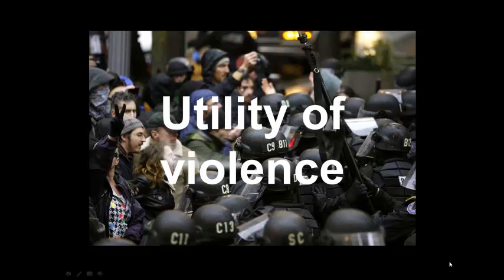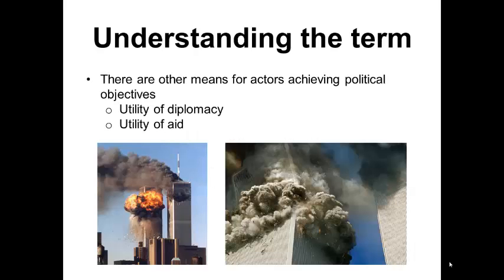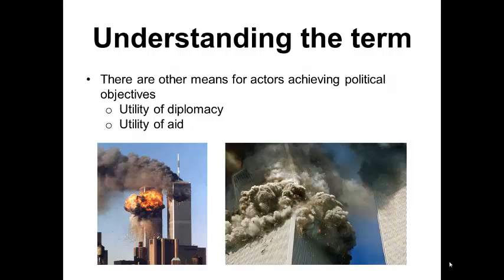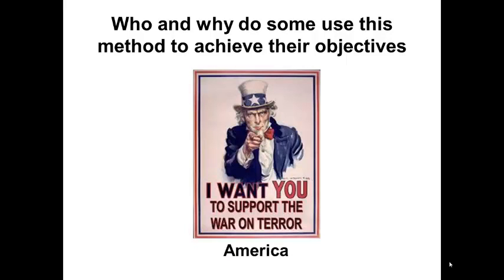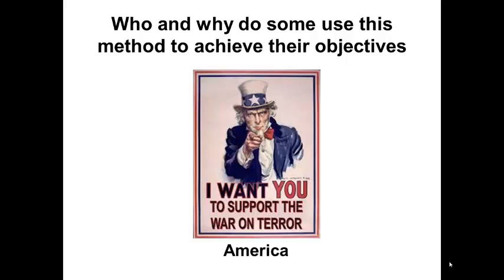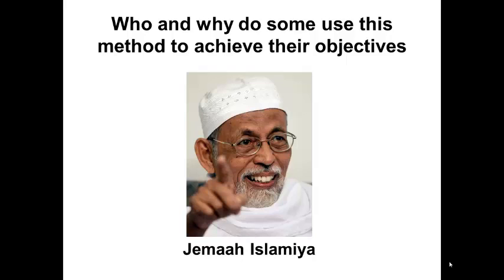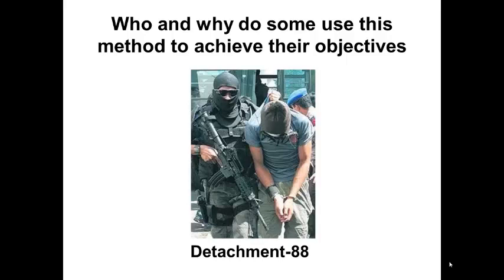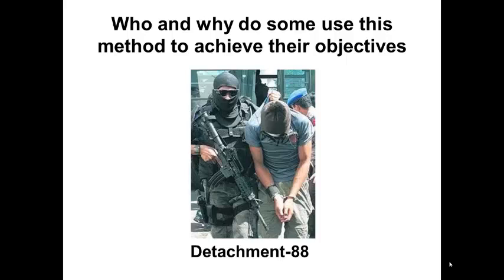Exam Revision Utility of Violence